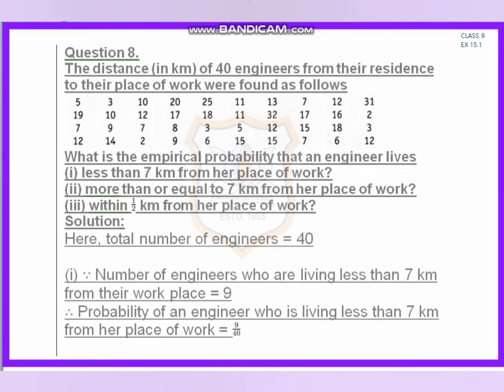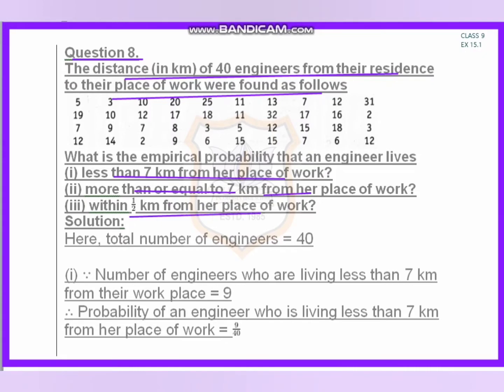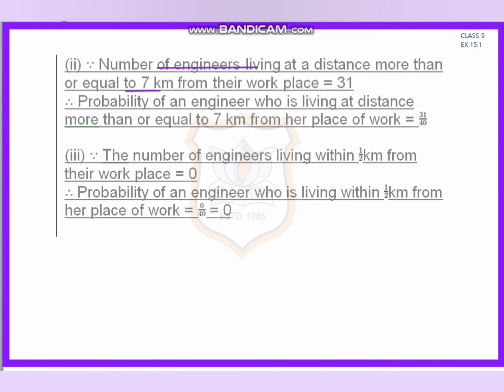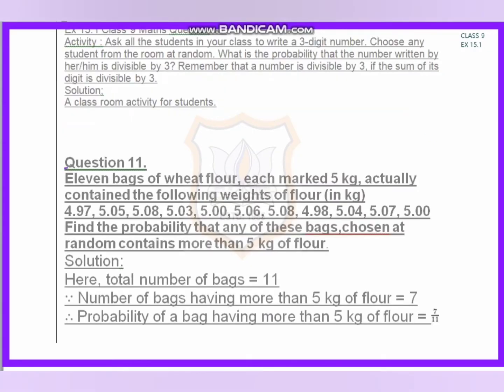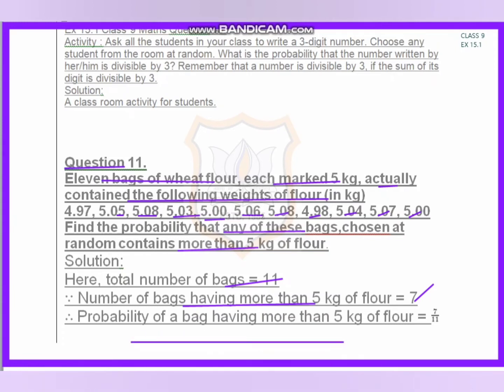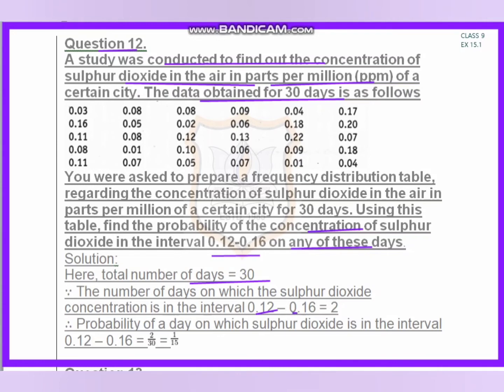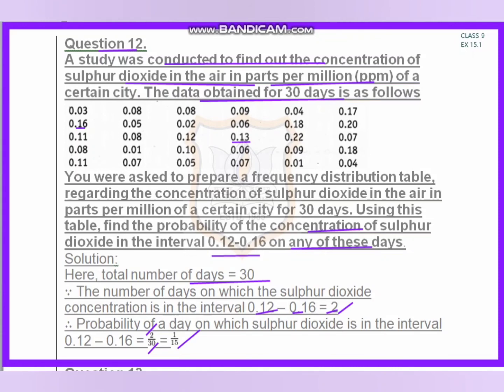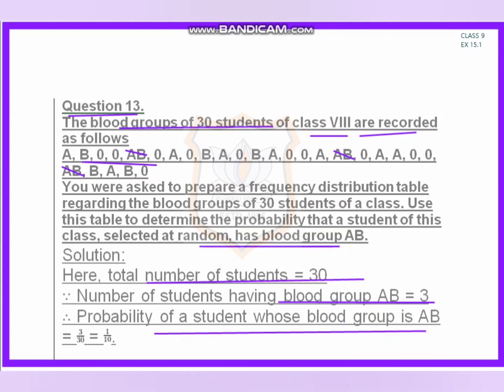STD IX Mathematics Chapter 15 (Continued)